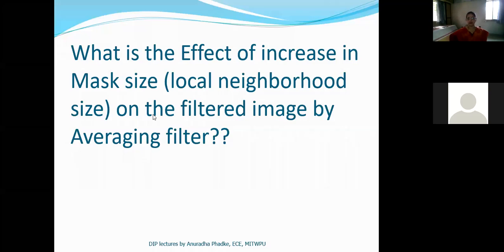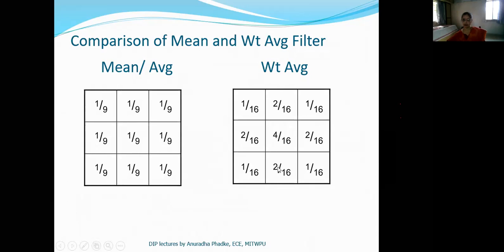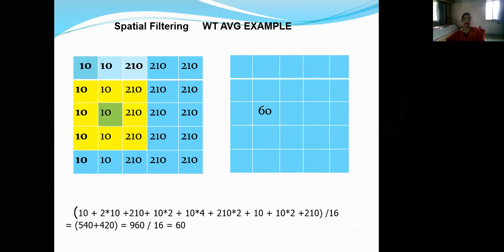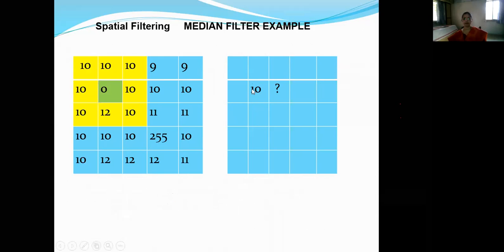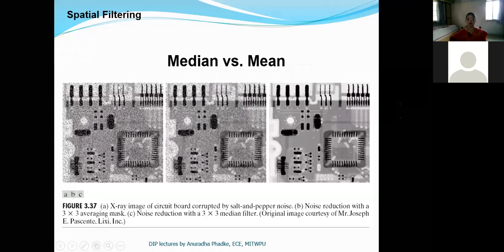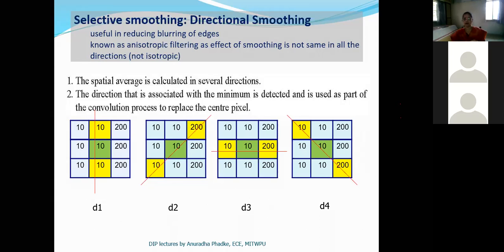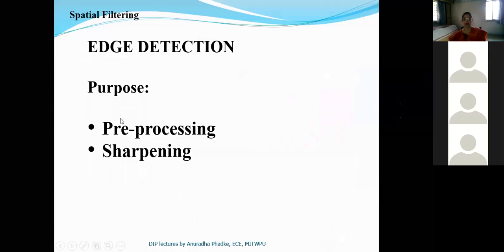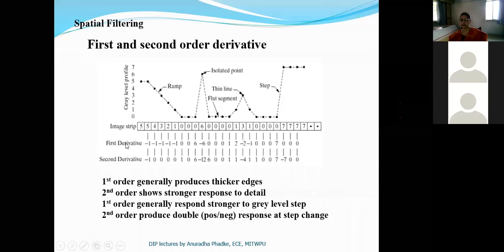DIP L12 Spatial Smoothing Filters 2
This Video explains Non-Linear smoothing Filters like Median Filter with simple numerical and comparison of all types of Smoothing Filters.